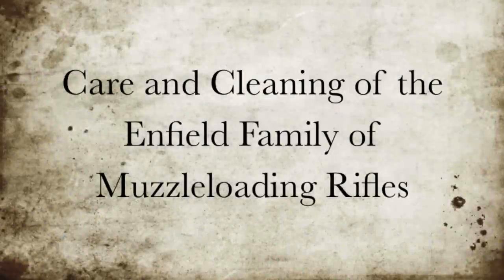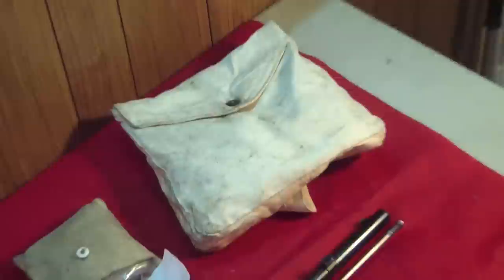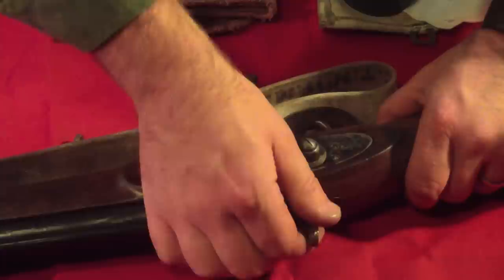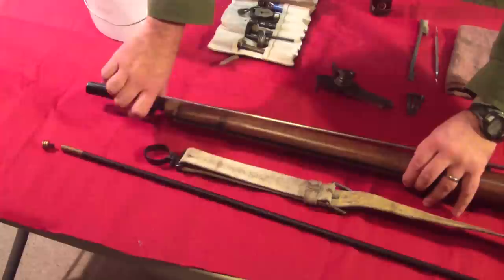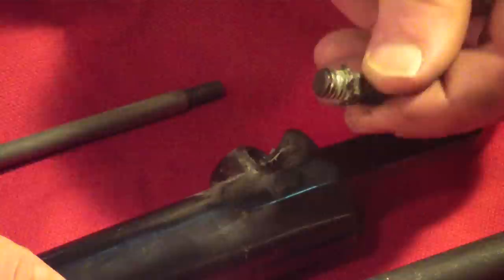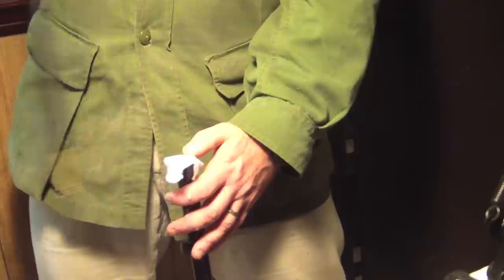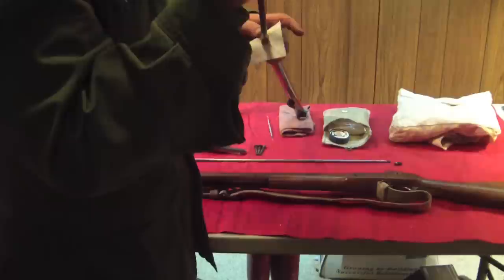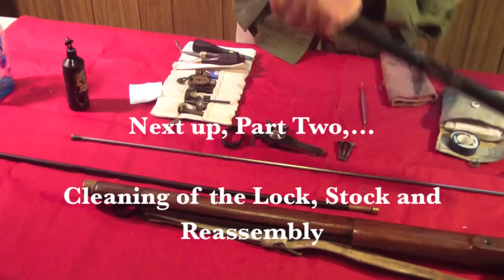Care and Cleaning of the Enfield Family of Muzzleloading Rifles: Pt 1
Part One: Disassembly and Cleaning of the Barrel